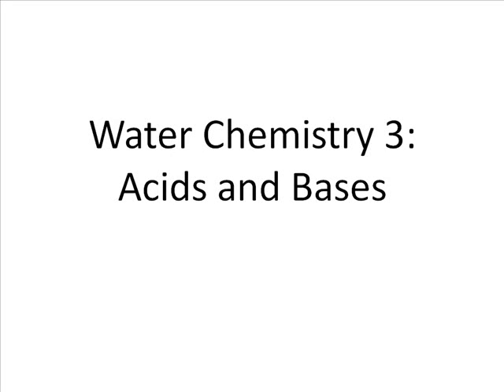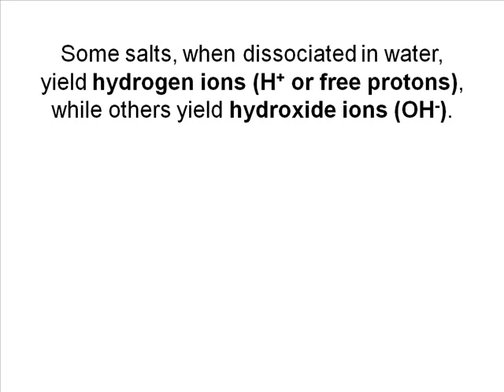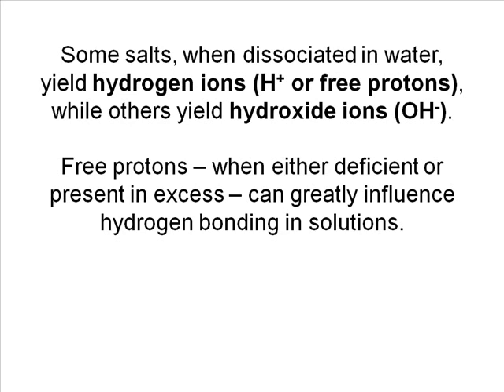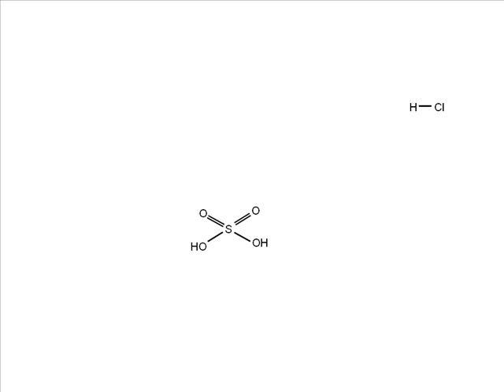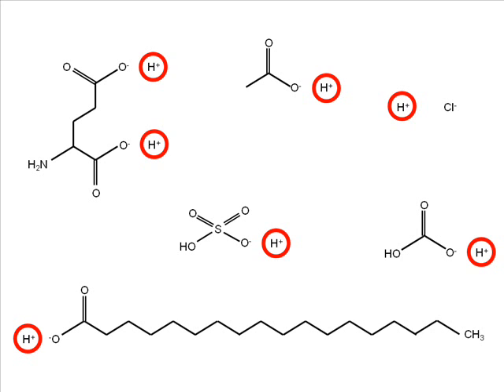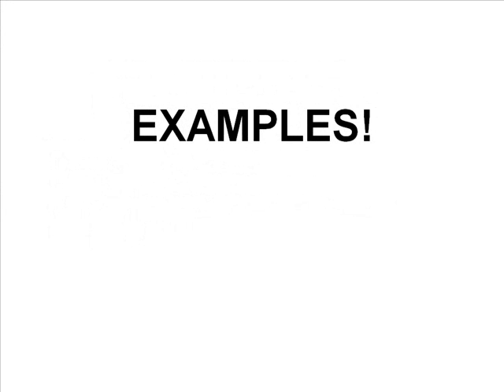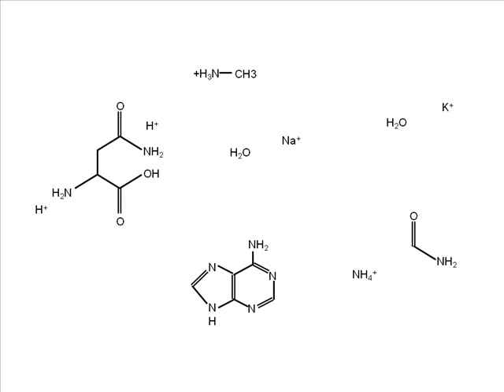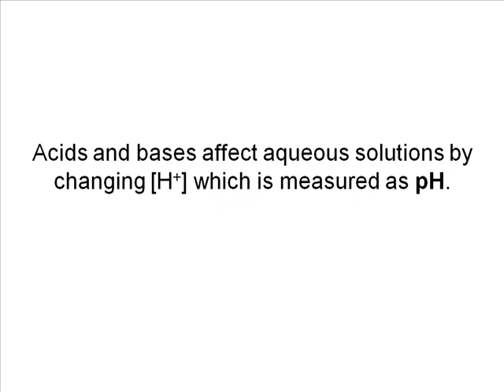Water Chemistry Part 3: Acids and Bases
A video lecture presenting a biological perspective on acids and bases as related to human biology.